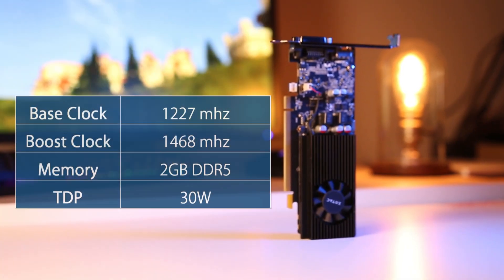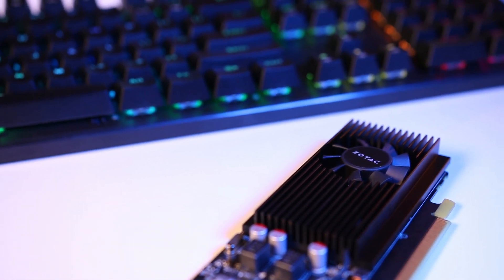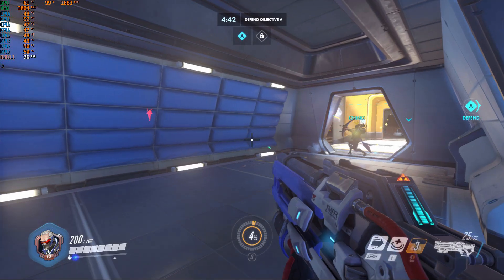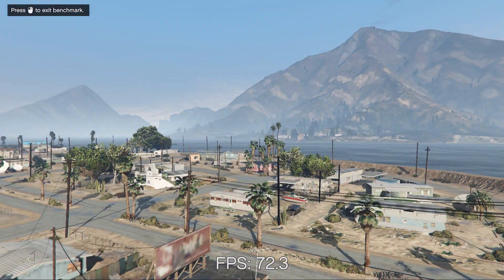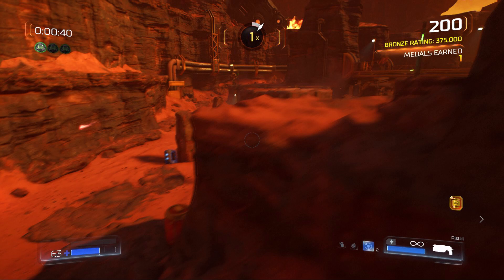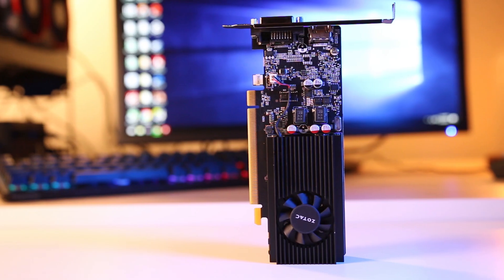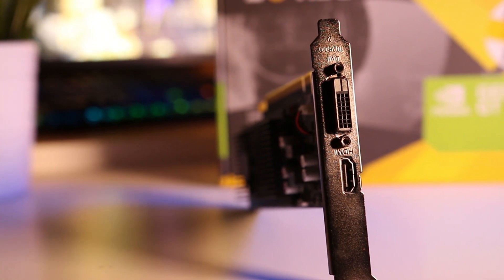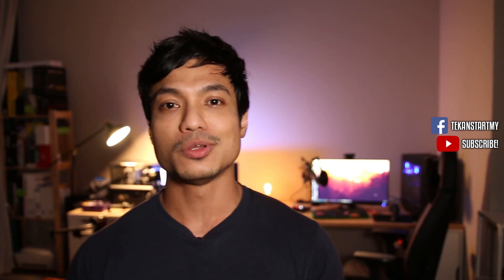Can You Play AAA Games on the Zotac GT1030?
The Zotac GT1030 will only cost you RM359. But the bigger question is, can it even survive AAA games? It only has 2GB of VRAM and it isn’t very big in size either.

Check out my video on the GTX1050, GTX1050ti and GTX1060 Mini

●You must swing by and drop me a big LIKE here via Facebook